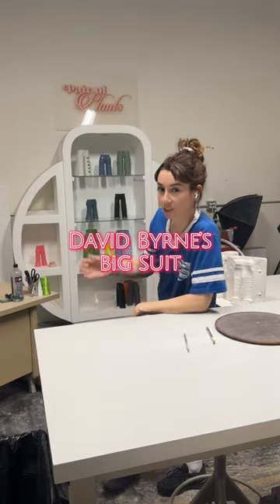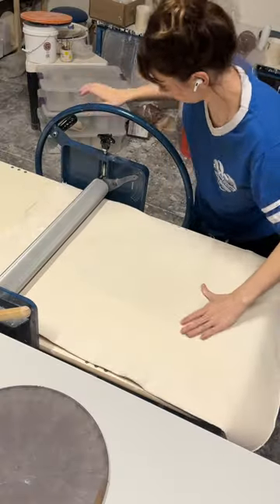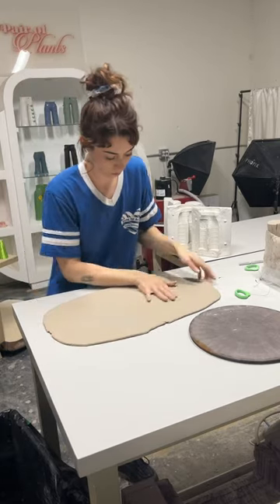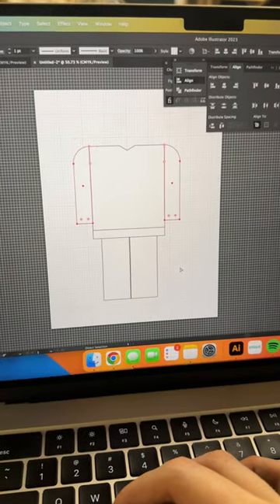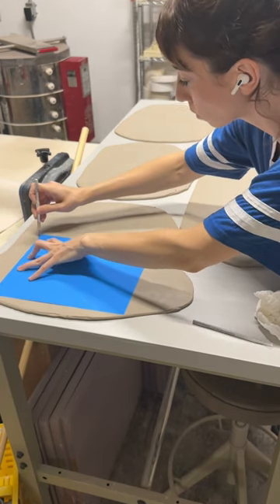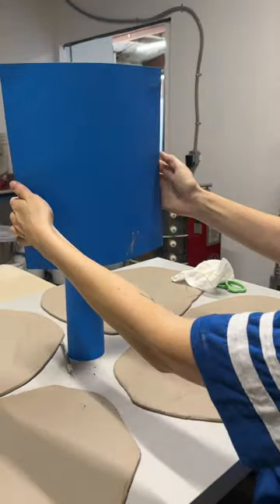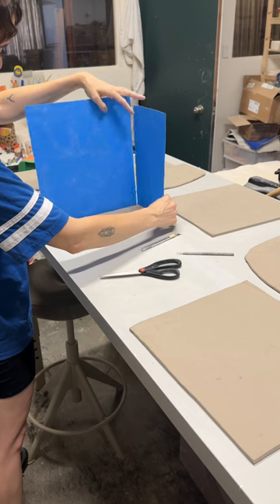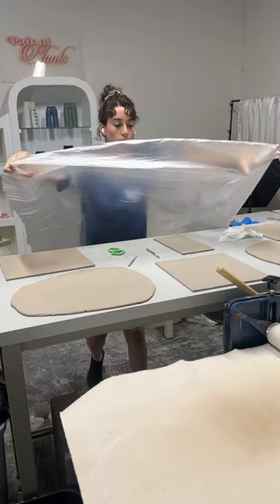Part 1 | David Byrne’s big suit